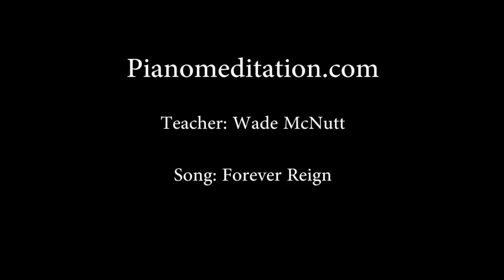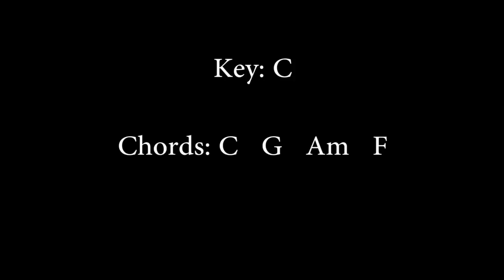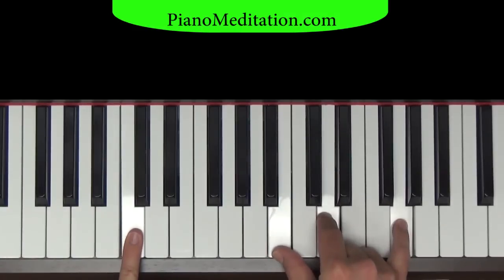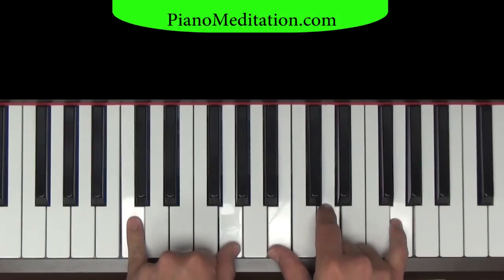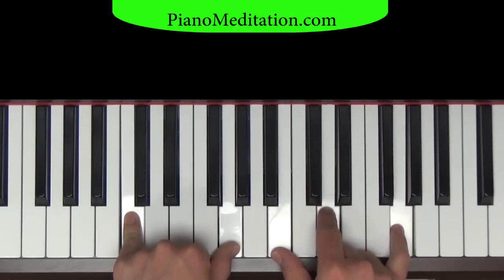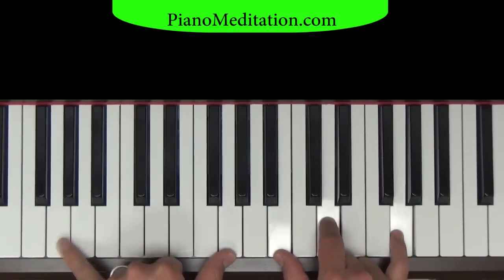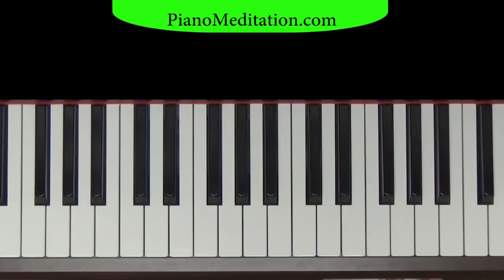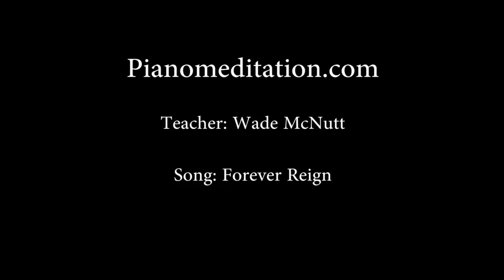Forever Reign - How to Play Contemporary Christian Songs on Piano | C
Learn Forever Reign on Piano.